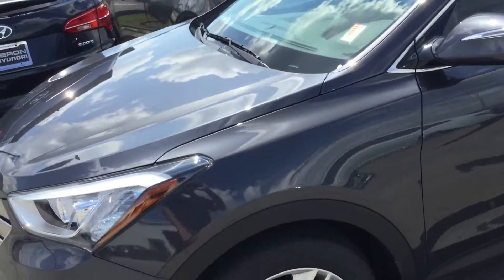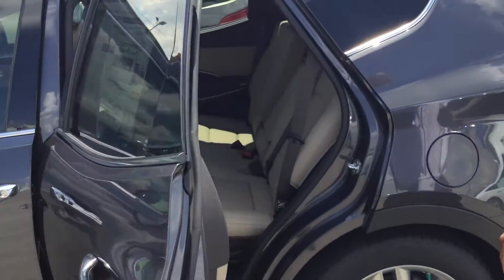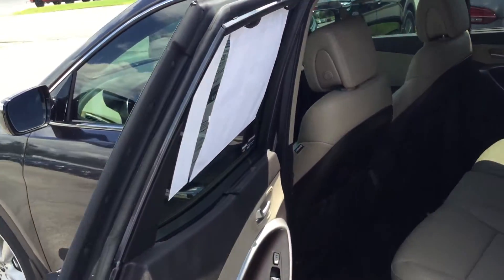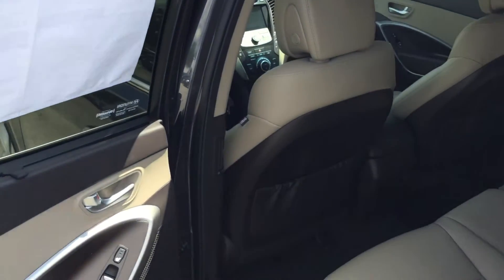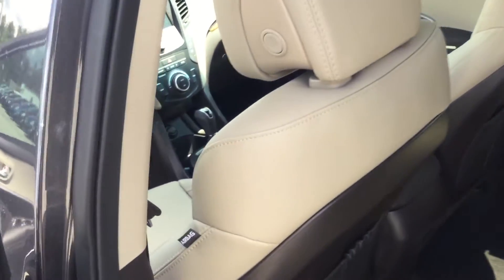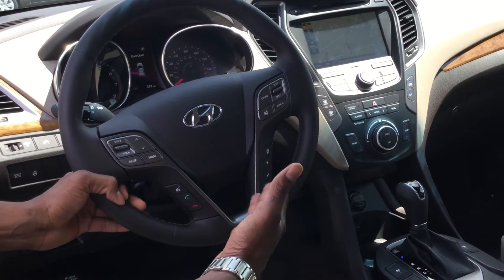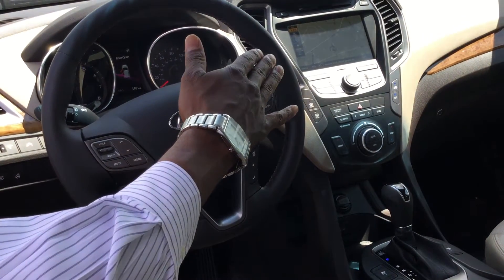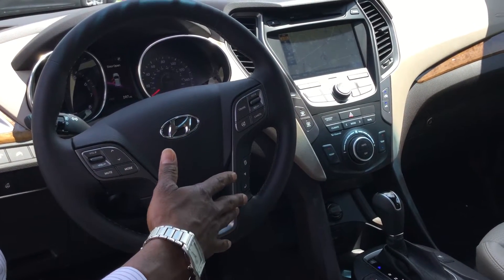Hello Shannon, Check out this video on the Hyundai Santa Fe at Tameron Hyundai in Hoover, AL